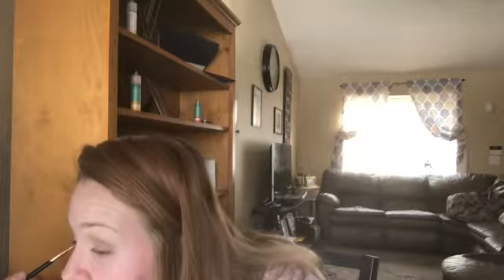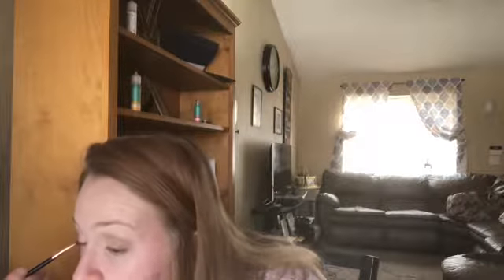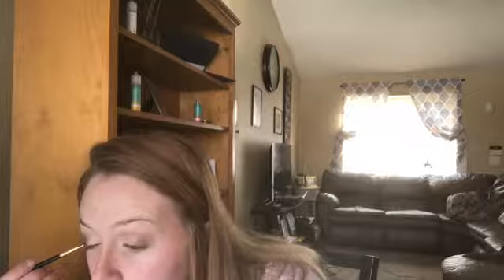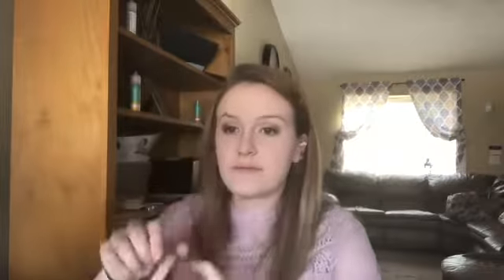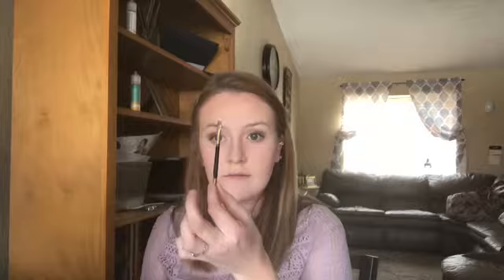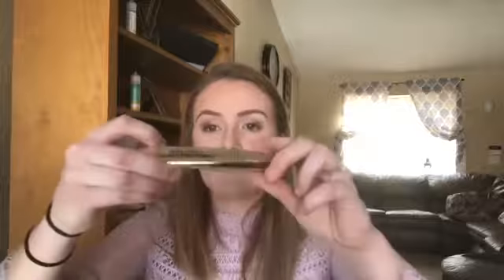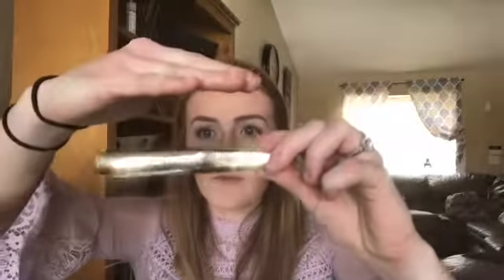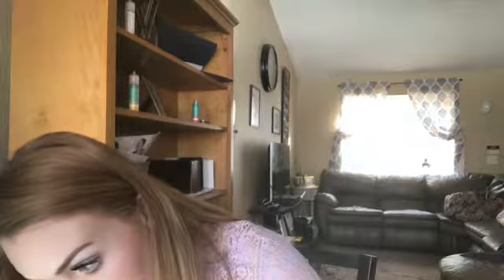EVERYDAY MAKE UP LOOK USING DRUGSTORE PRODUCTS!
This is my everyday make up look using mostly drugstore product. Sorry for the noise in the background, that would be my washing machine. :)